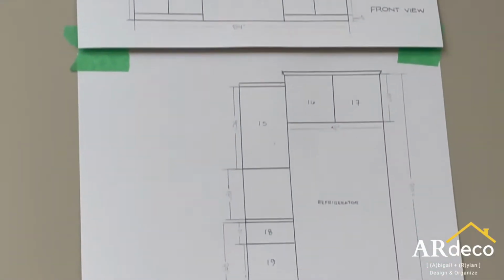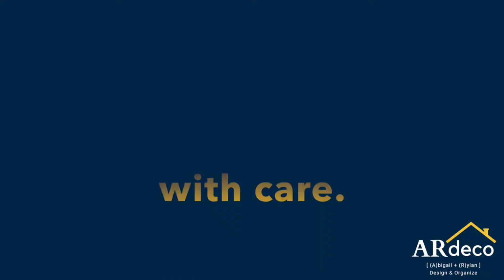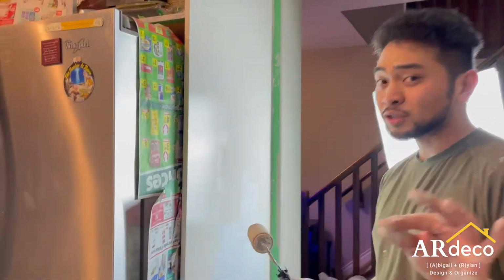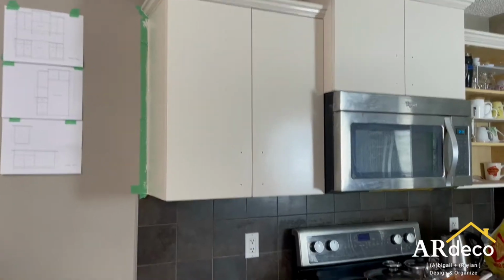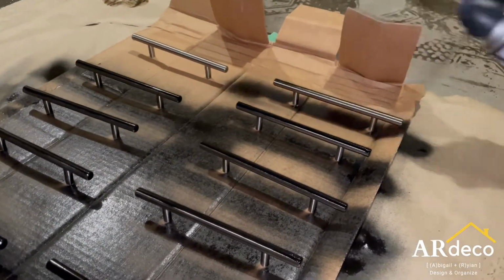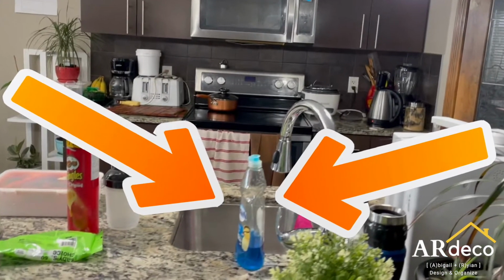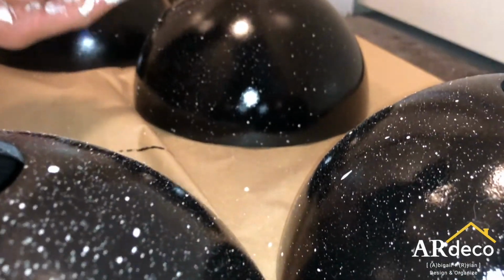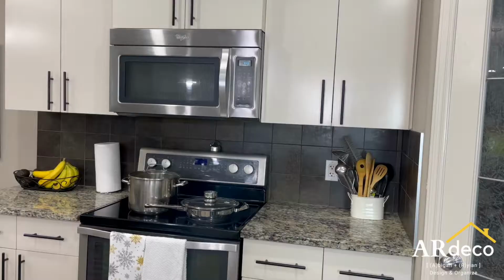Painting our kitchen cupboards. Disappointingly satisfied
A month-long series of transformation and organization is about to come your way. We are tackling a main-floor project including but not limited to the dining area, kitchen, and living room.

It is a large dwelling nestled in the well-developed West side of Edmonton. Since the owners moved in eight years ago, there were no significant changes that were done. They had all original furnishings and decors.

This video is PART 2 of our month-long series. We will be upgrading the kitchen using the most economical way of transformation. Watch how we put some ARdeco magic on the place.

Do you know anyone that could use our service?

LET US CONNECT!